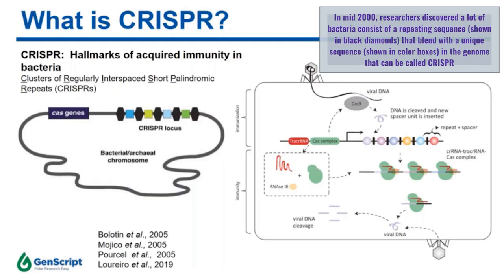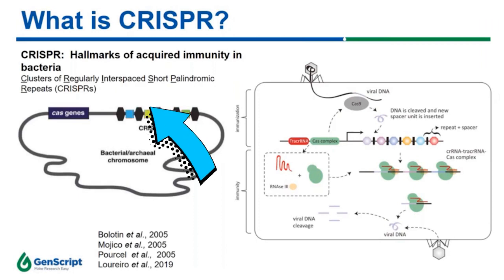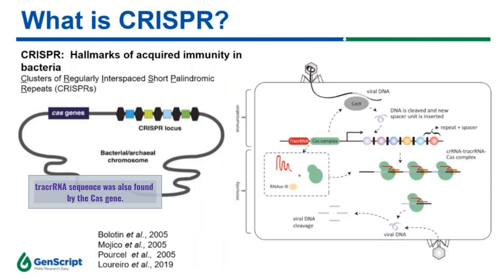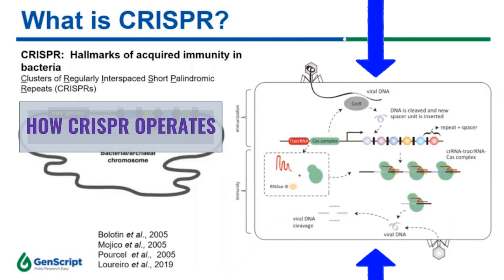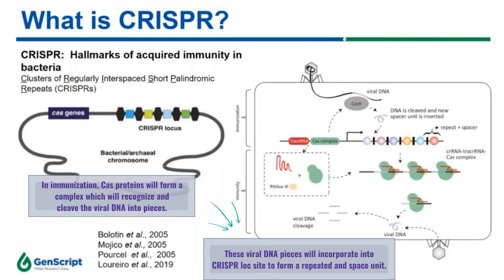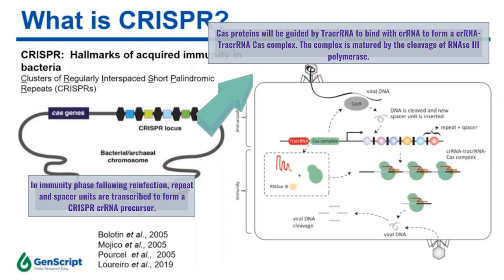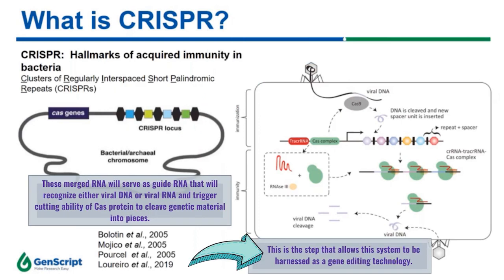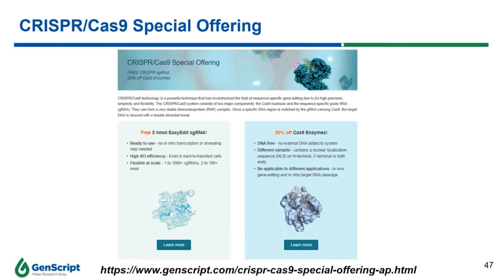CRISPR Showcase: Part I